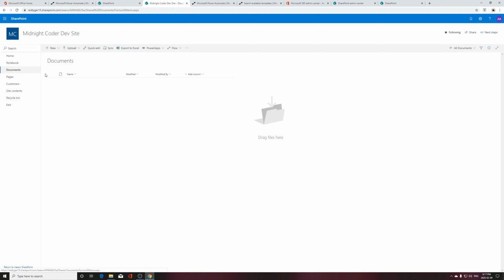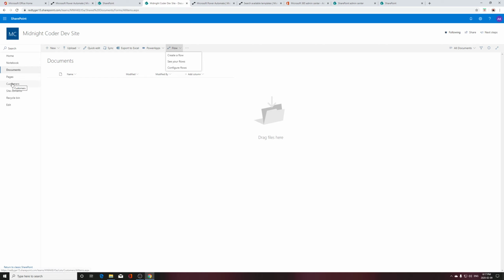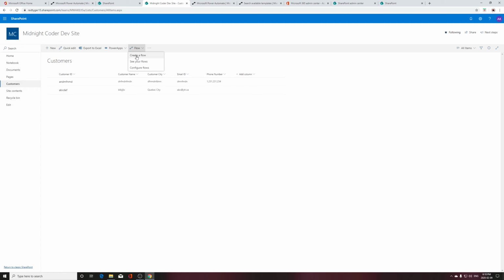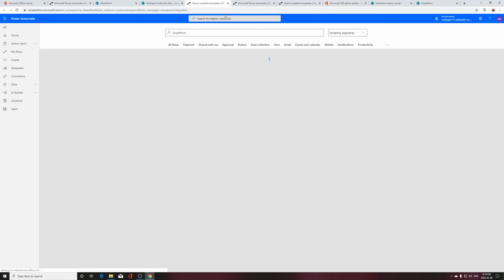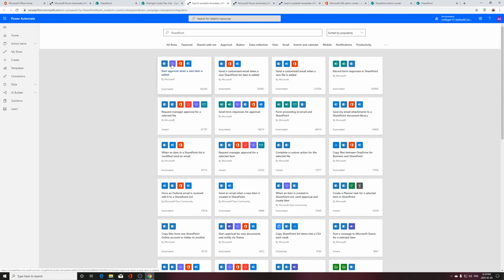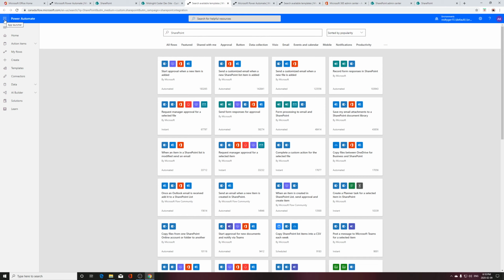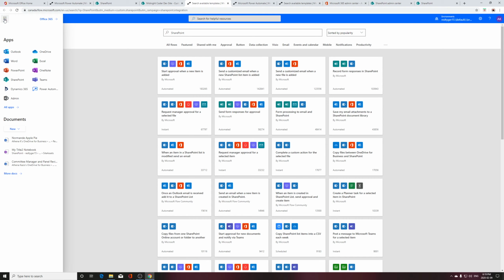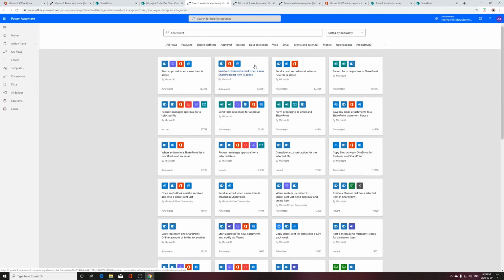Intro to Flow and SharePoint online